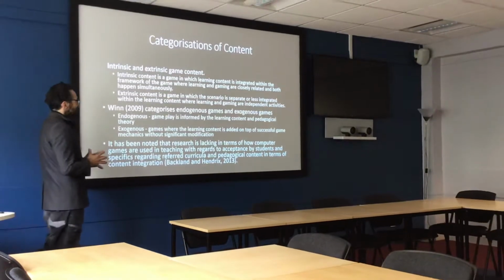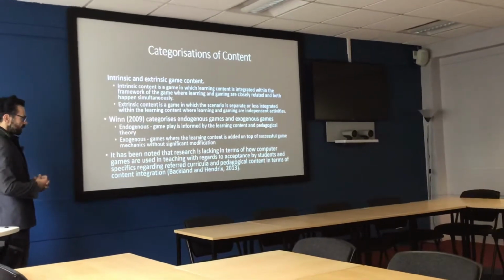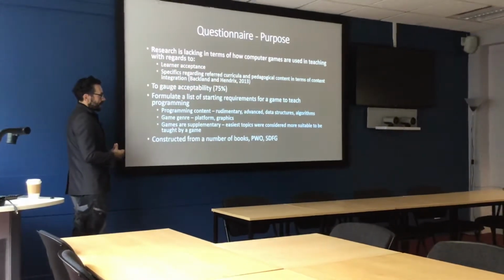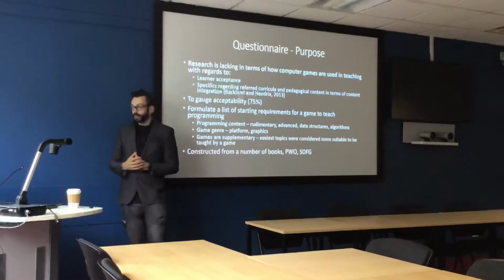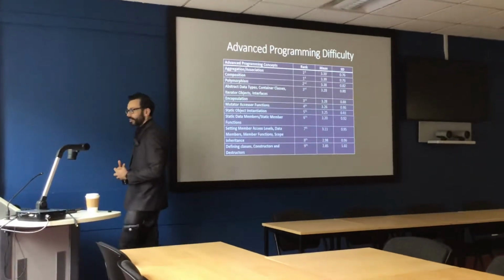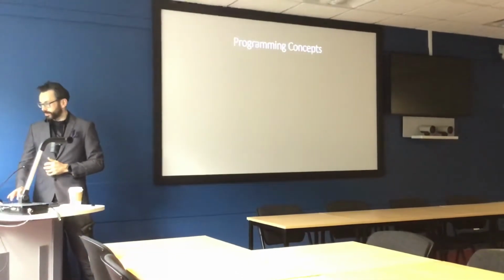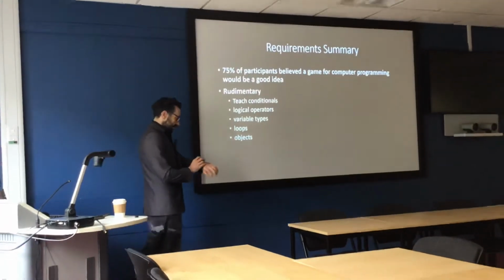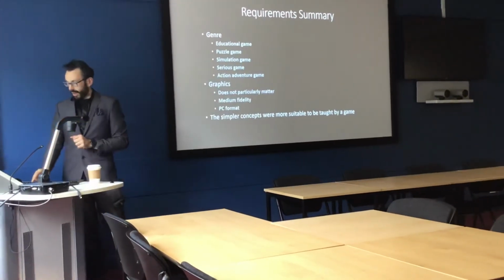A Serious Game to Teach Rudimentary Programming: Investigating Content Integration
13th European Conference on Games-Based Learning Presentation